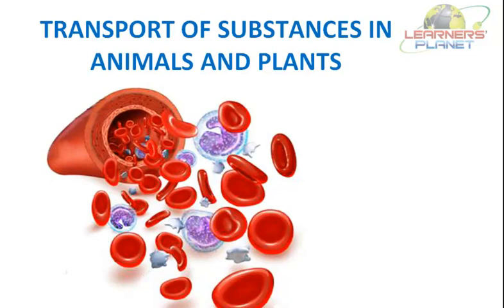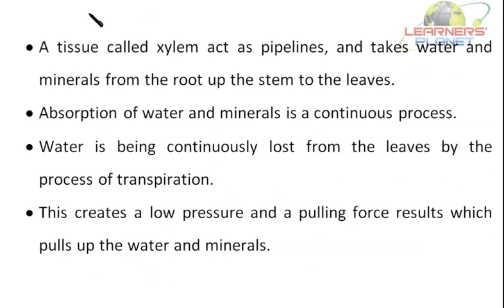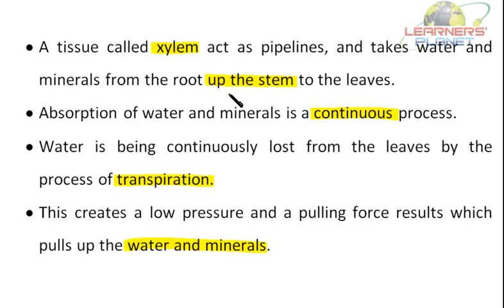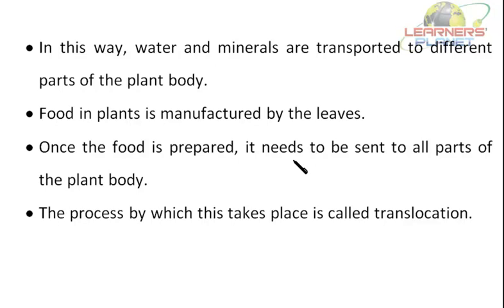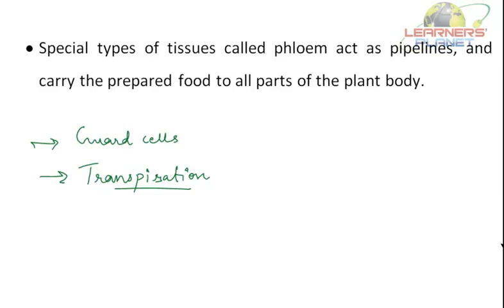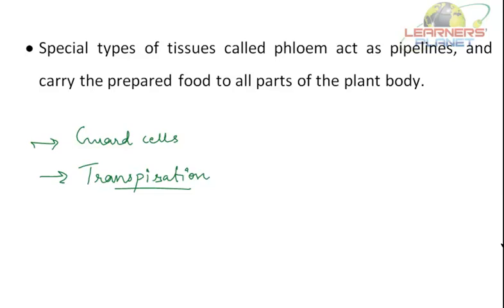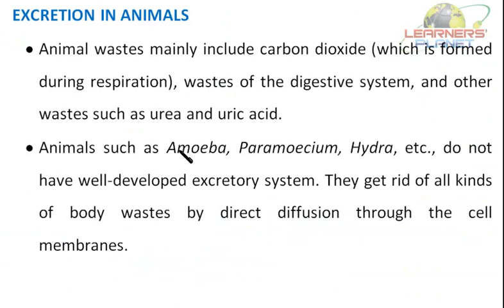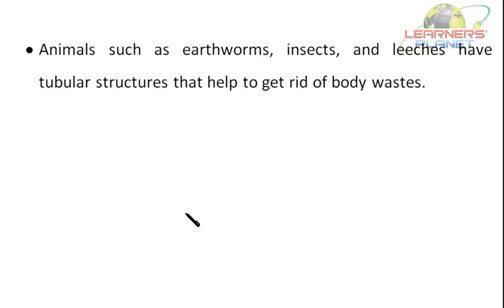CBSE 7th Science Transport of Substances in Animals & Plants video lesson 3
Students will study about the transport in plants, introduction to excretory system, and excretion in animals.